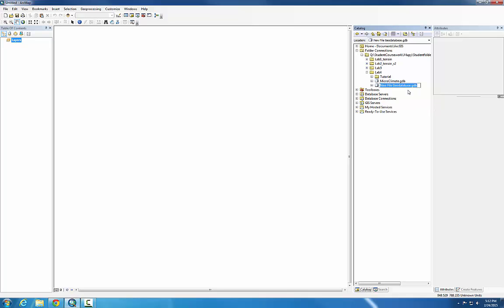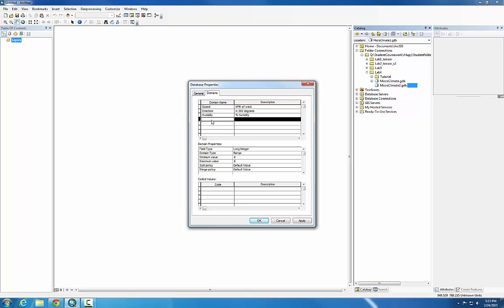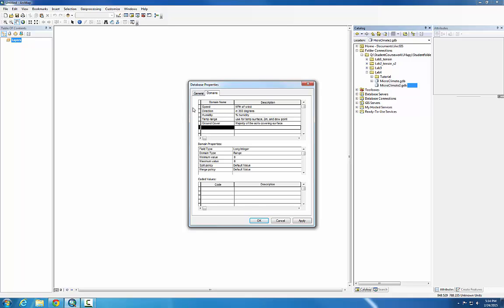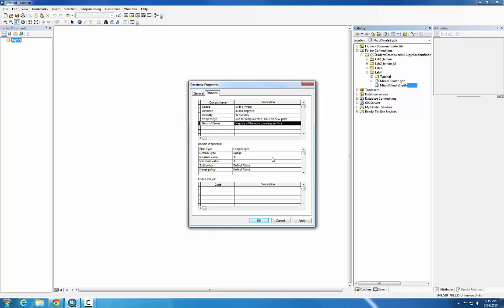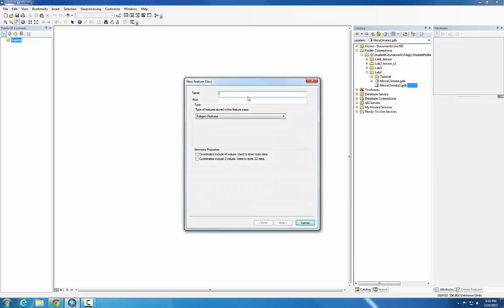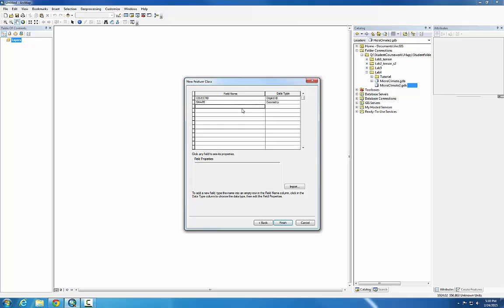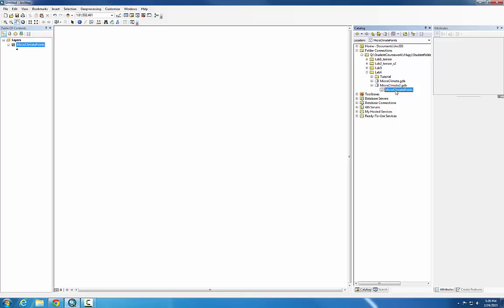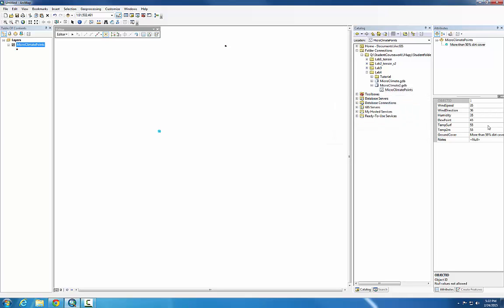Building File Geodatabases, Domains, Feature Classes and fields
In preparation for field data collection on a micro-climate, setting up a geodatabase, domains, and feature classes is needed in order to avoid input errors and achieve maximum data collection efficiency.